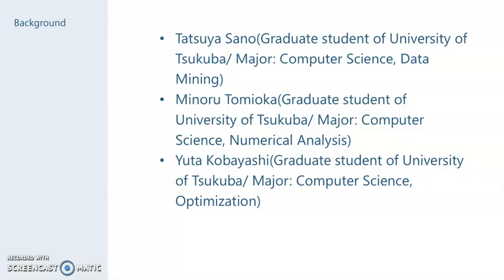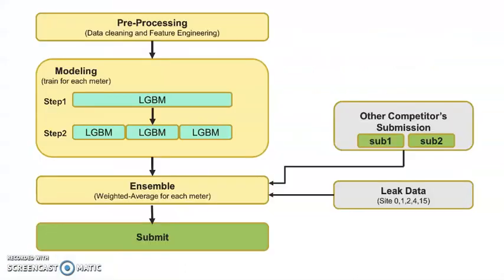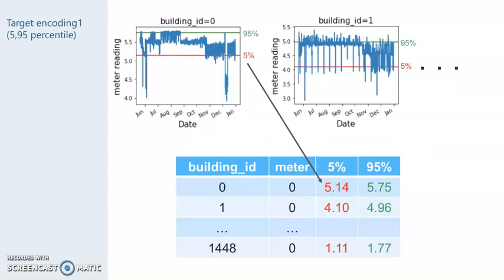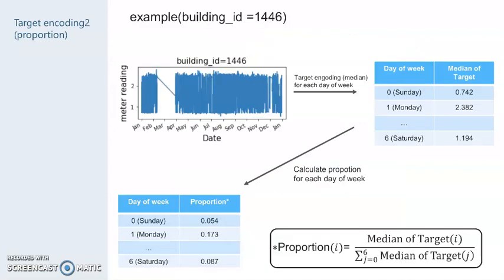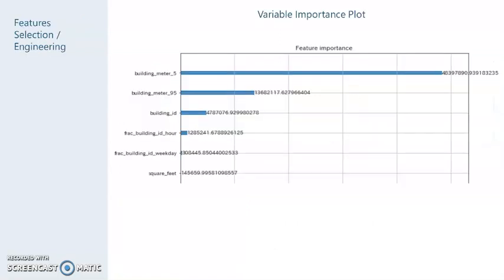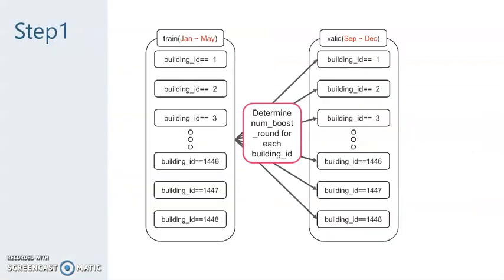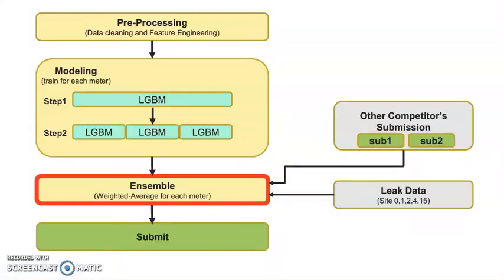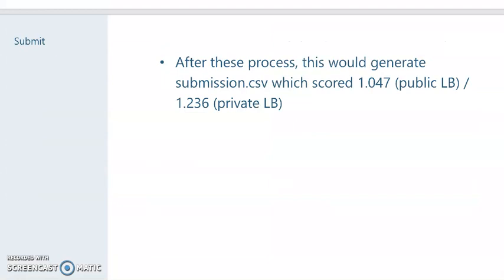GEPIII Competition - Fifth Place Winning Team Overview from the team mma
Fifth Place Winning Team Overview